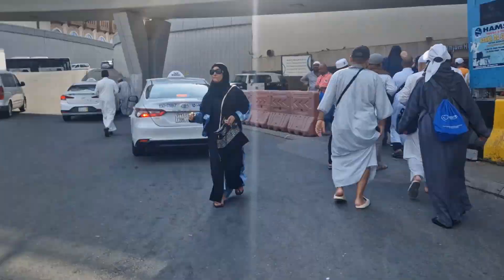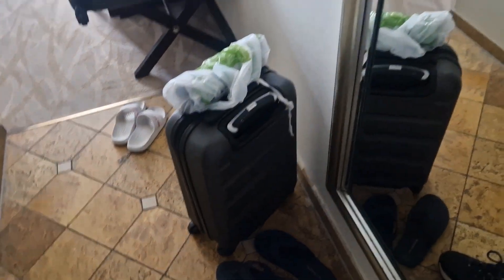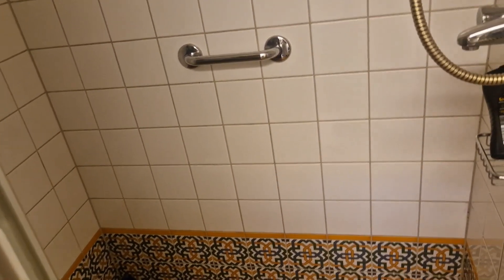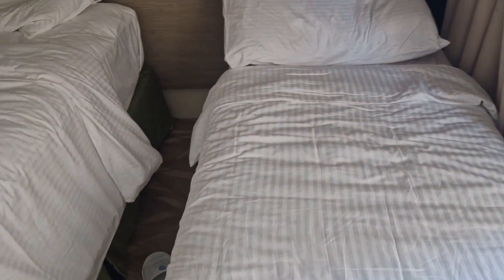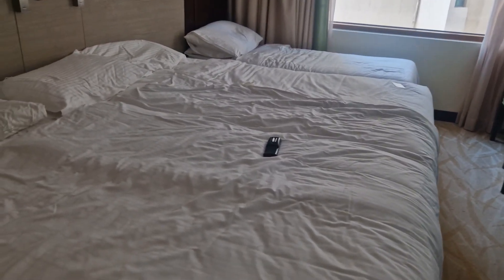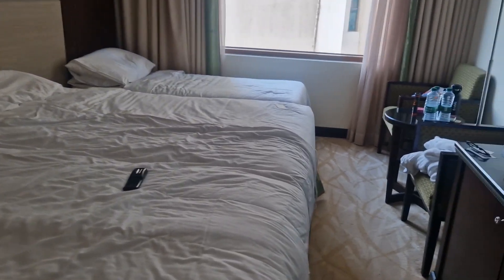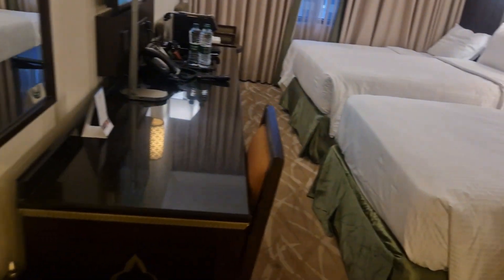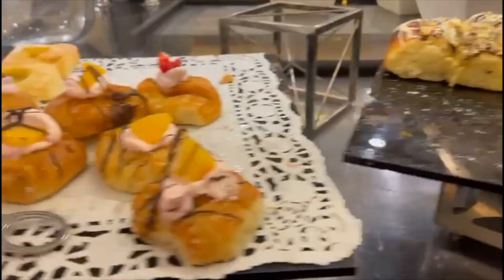Anjum Hotel Makkah Review